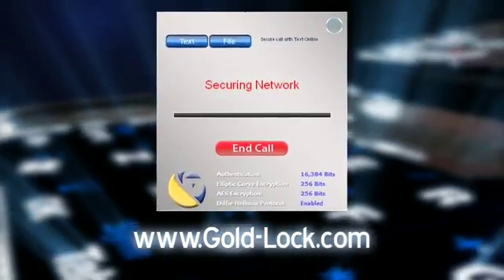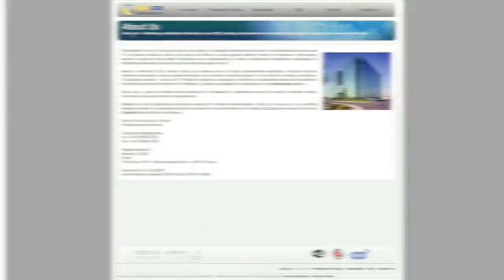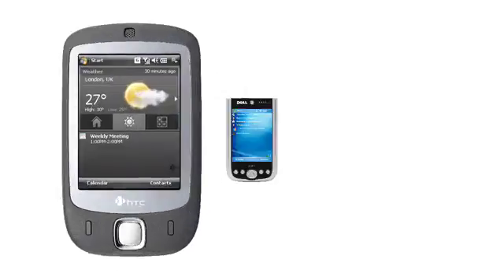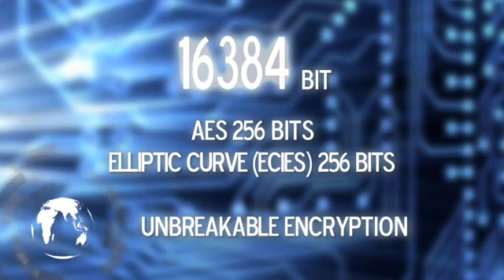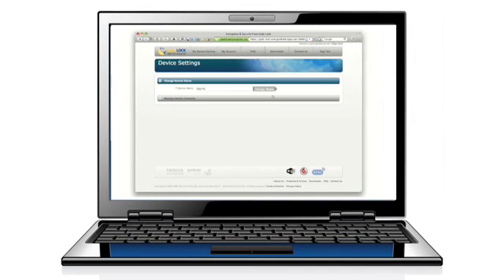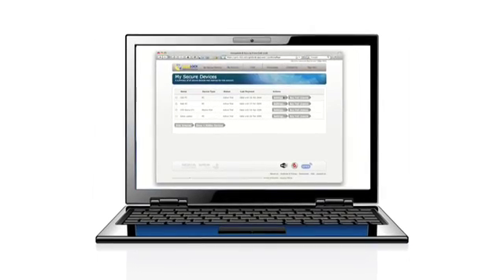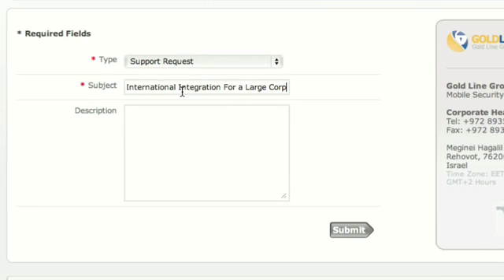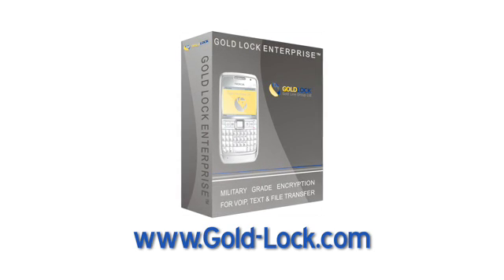Gold Lock protects your communications with military-grade encryption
Gold Line Group is a world leader in encryption technology, licensed by the Ministry of Defense.